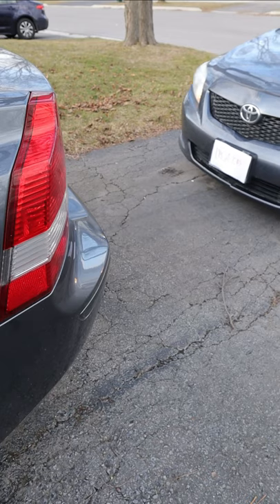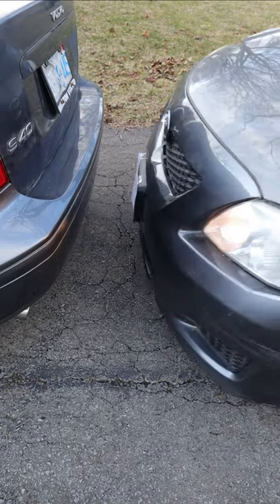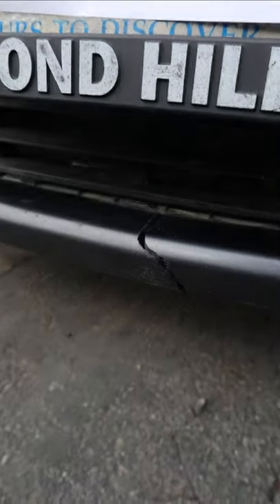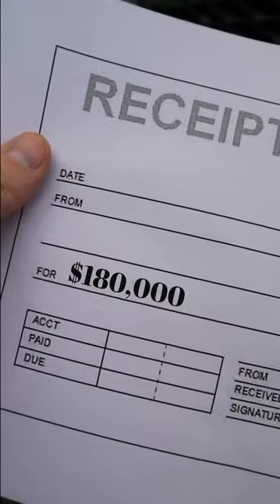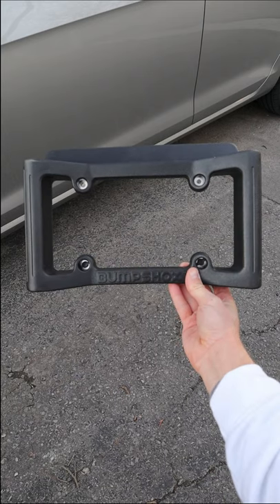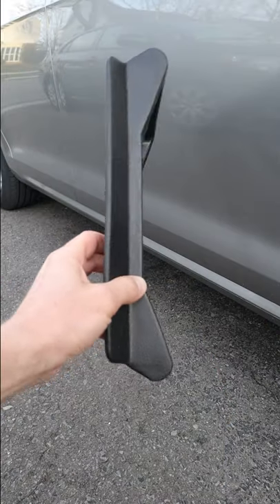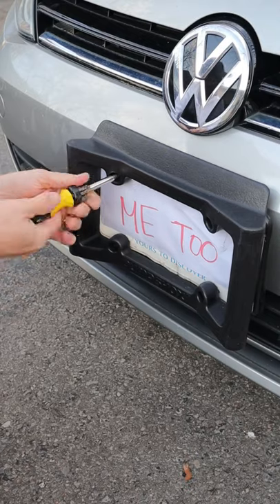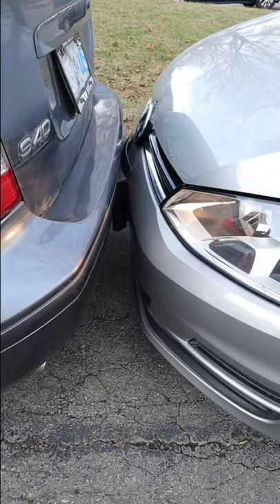Prevent Fender Benders From Happening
Link to product